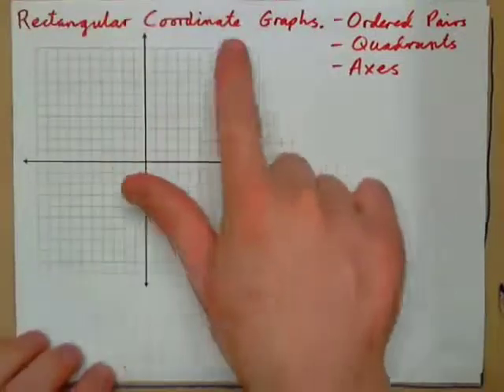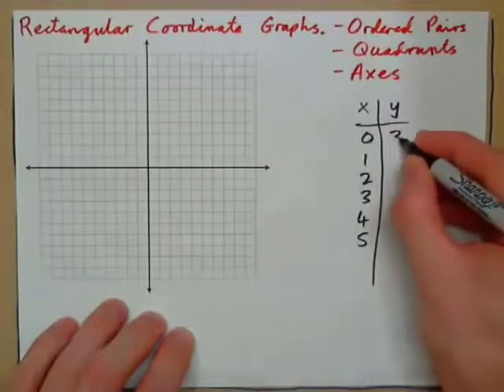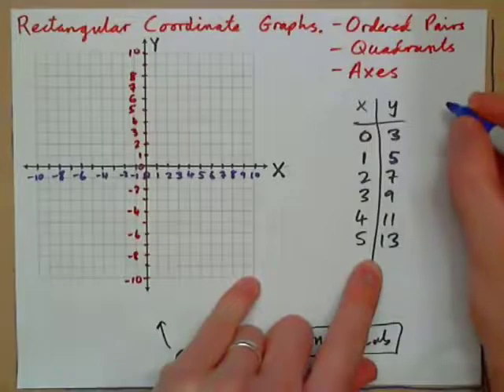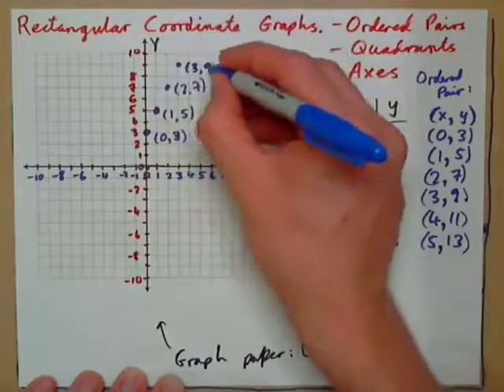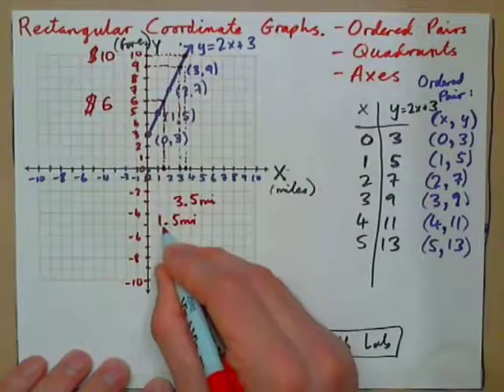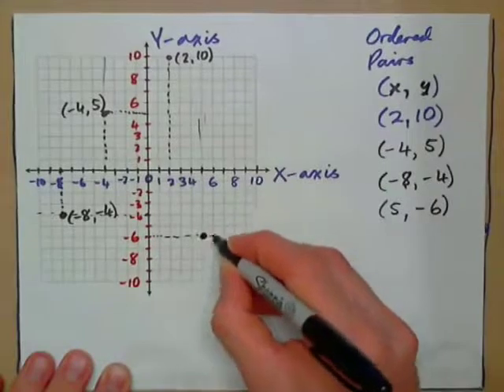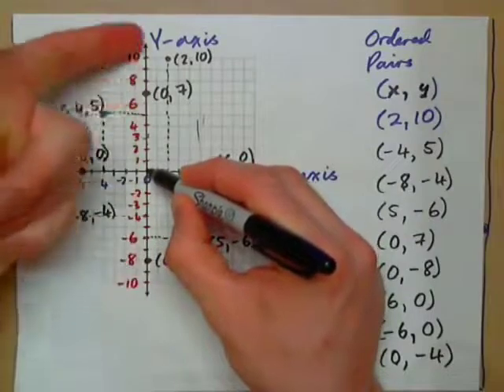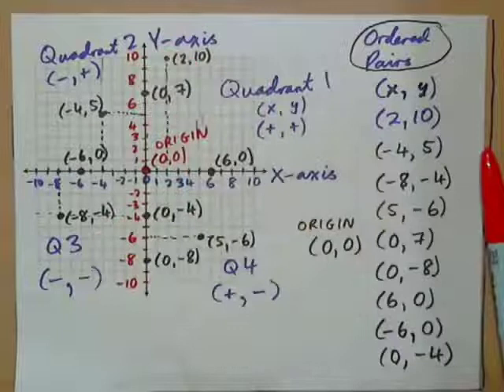Plot ordered pairs and 'real life' linear graphs